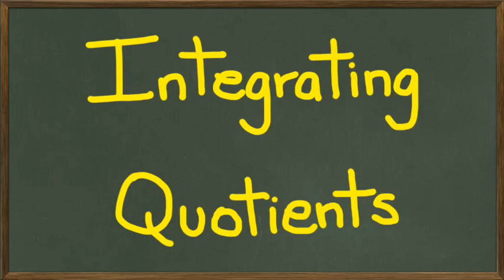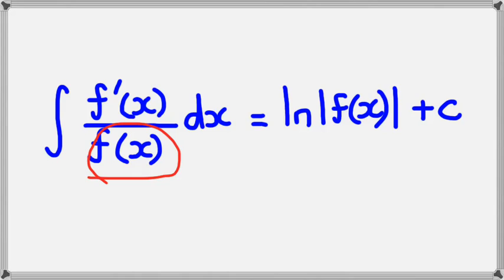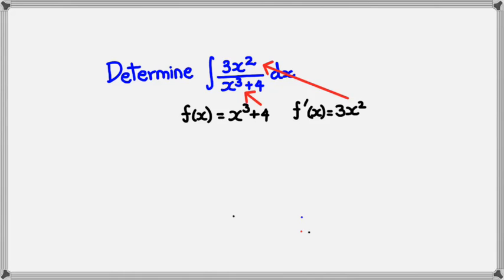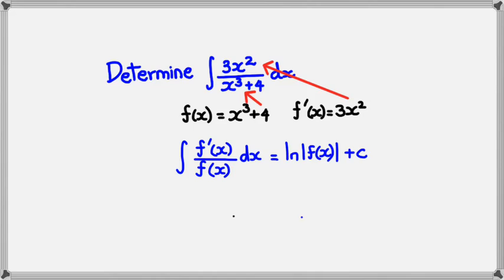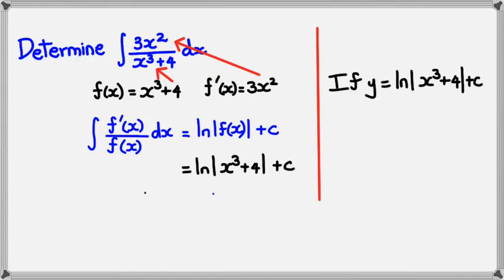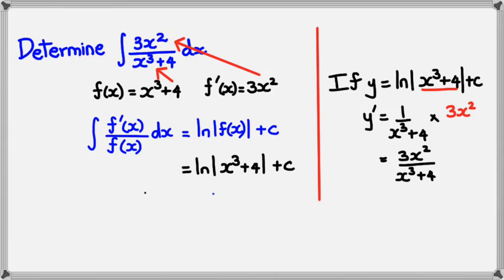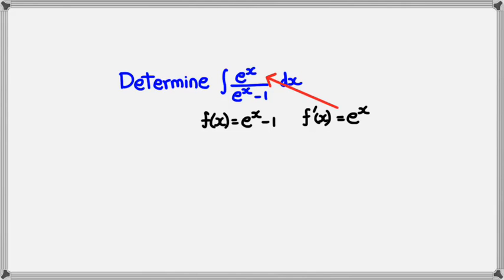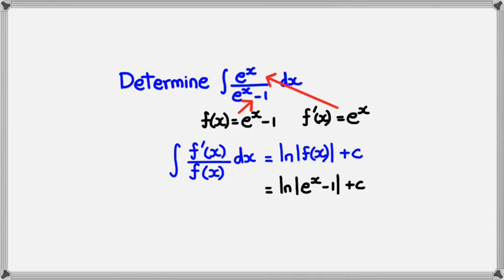Integrating Quotients (2014 Edition)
NCEA Level 3 Calculus 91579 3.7 Integration Skills (2014) Delta Ex 20.06 P357 1 to 13